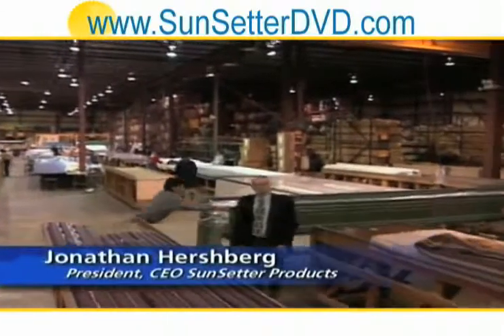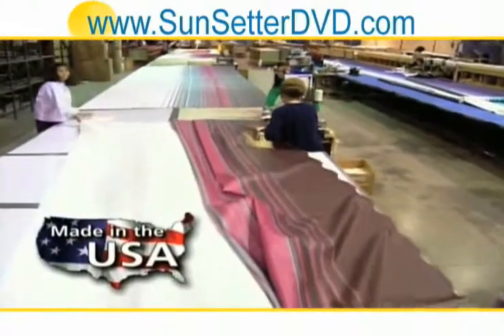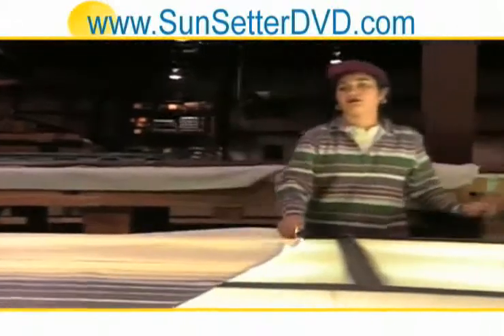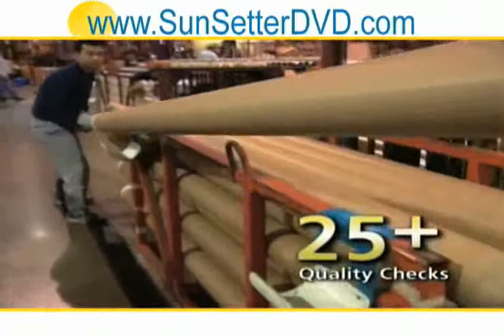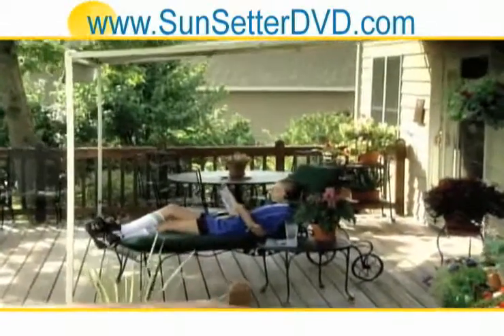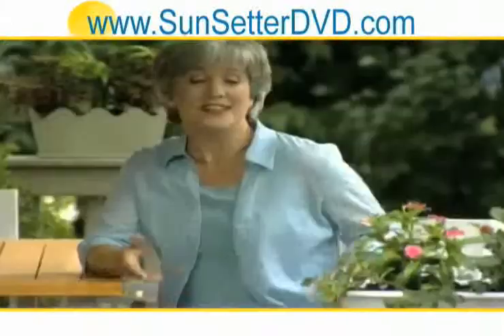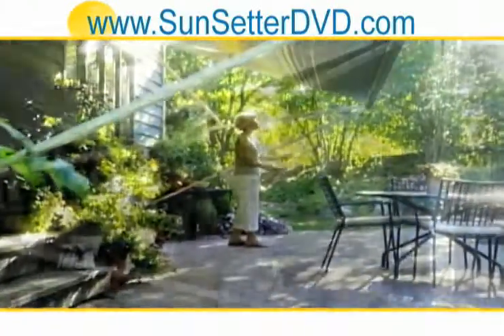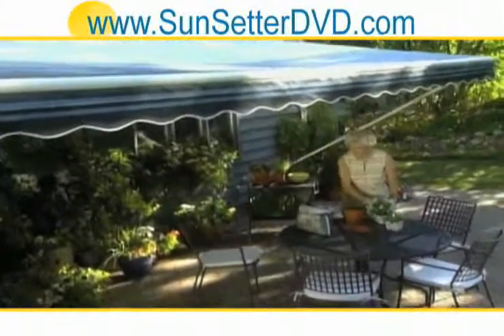Fabric Deck Shade New Jersey- Sun Setter Retractable Awnings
Find out about our fabric deck shade, and visit the link for a limited-time-only 200 off certificate! Theres no better way to beat the New Jersey heat than under Sun Setter retractable shade awnings. Make your patio instantly 20 degrees cooler with our UV blocking, waterproof fabric. Get your FREE awning idea kit today, and visit the link in this video for an exclusive 200 off certificate!